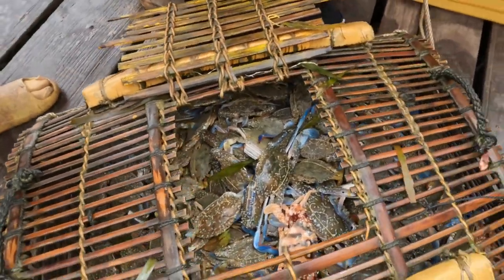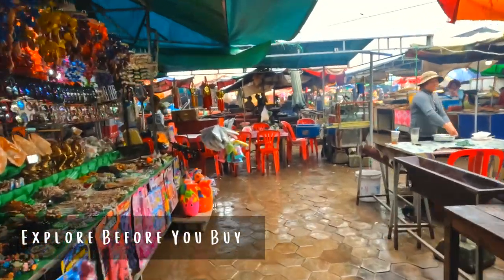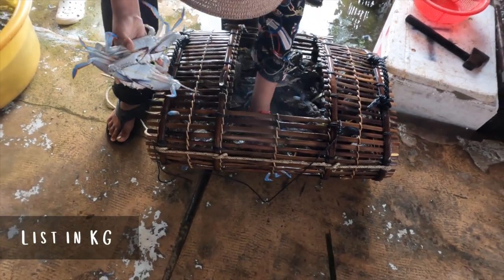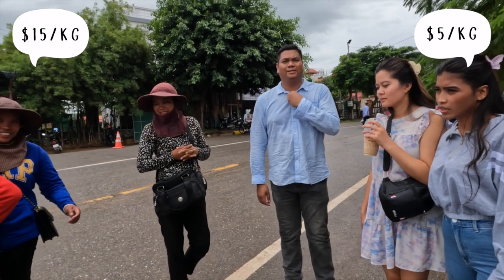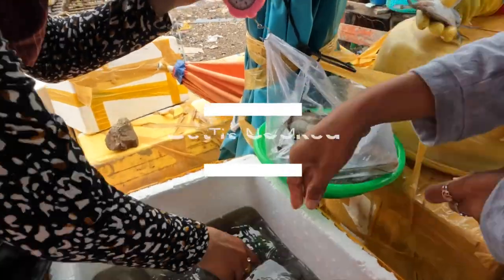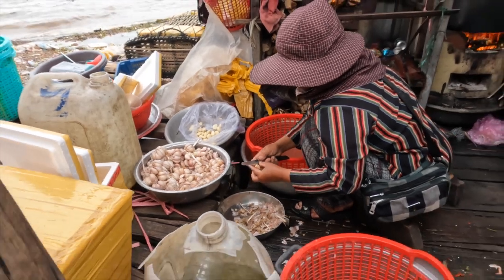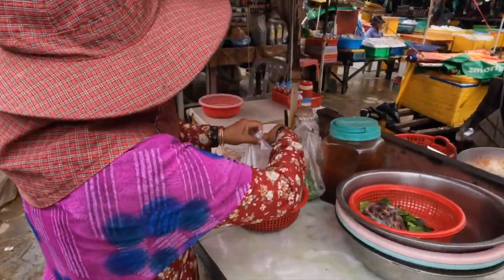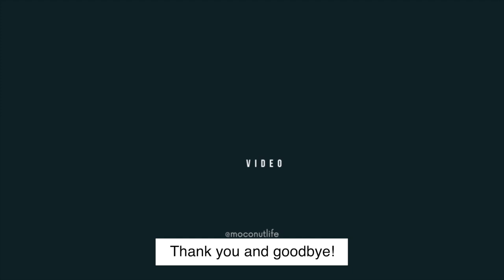4 Best Things to Do in Kep Crab Market! CAMBODIA 🇰🇭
If you're visiting Kep Crab Market in Cambodia, be sure to do this when you're there! In this video, we'll show you the top 4 tips for visiting Kep Crab Market in Cambodia.

Kep Crab Market is an amazing place to visit if you love seafood. In this video, we'll show you how to enjoy your time at Kep Crab Market in Cambodia the right way by sharing our top 4 tips for visiting this market! From bargaining tips to cooking tips, this video has everything you need to make the most of your visit to Kep Crab Market in Cambodia!

Just a 30 minute drive away is the Kampot Province. Click here for my Top 3 Attractions in Kampot

About Me:
I am a Khmer American and love sharing my travel and personal finance tips with you.

xx
Linda

Timestamp:
00:57 Tip No. 1
02:24 Tip No. 2
04:34 Tip No. 3
05:53 Tip No. 4

► ► ► Vlogging and Editing Gear:
MacBook Pro
GoPro 10
128 GB MicroSD Card
Joby Tripod
DJI Mini 2 Drone
Rode Wireless Go ii
USB C Adapter

► ► ► Safety Wing
Travel Medical Insurance. We got the Nomad Insurance plan.

If you enjoy watching my videos and would like to buy me a cup of coffee, you can do so through this link. *អរគុណច្រើន (Thank you so much!)*